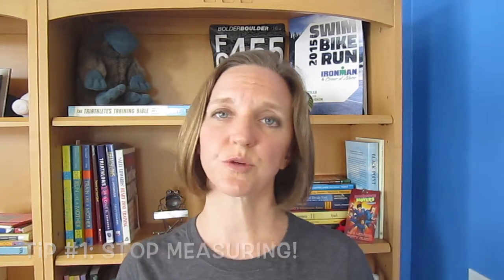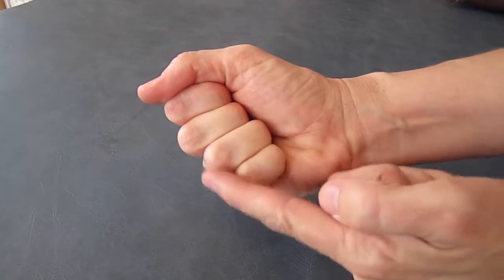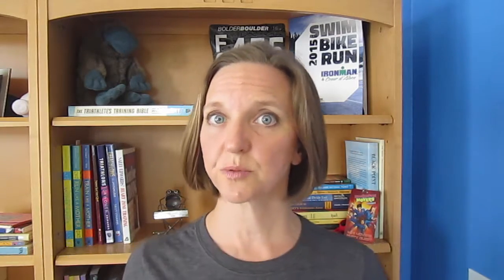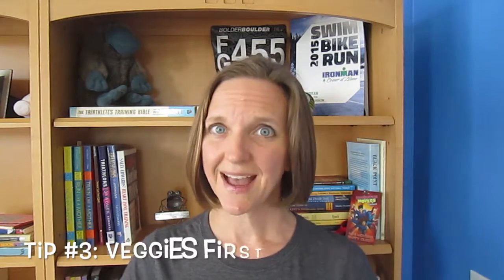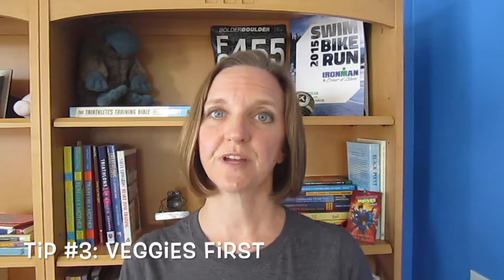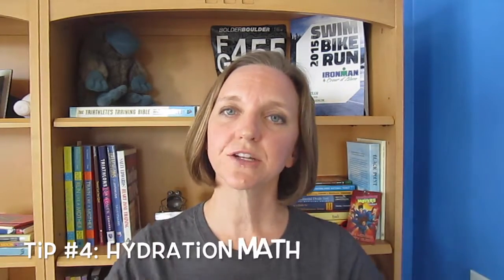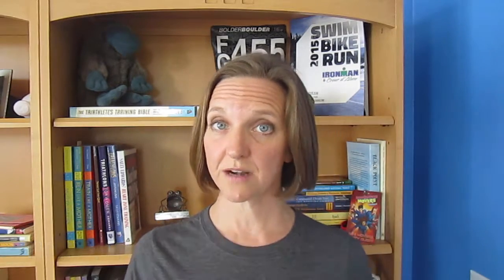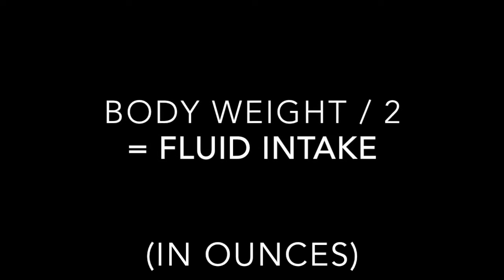Simple Nutrition Tips for Athletes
And I'm all over Social Media on